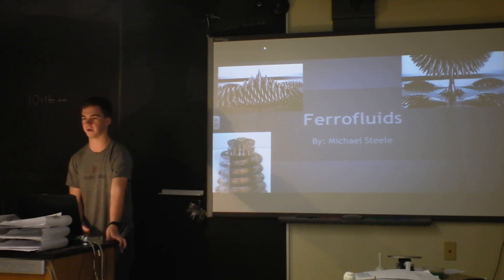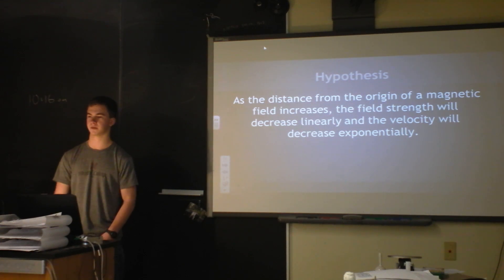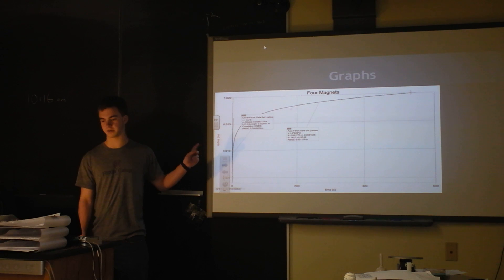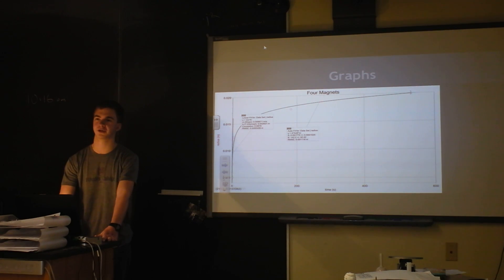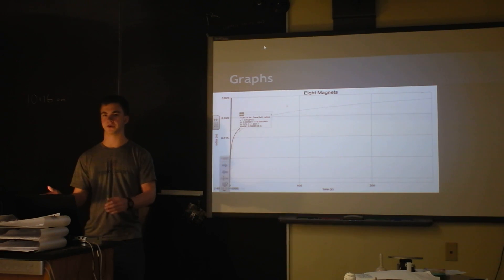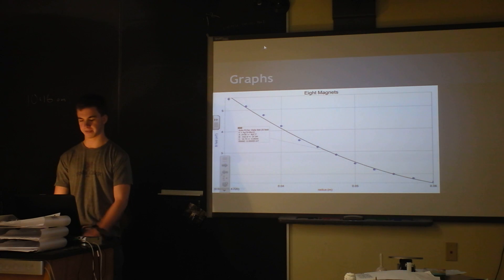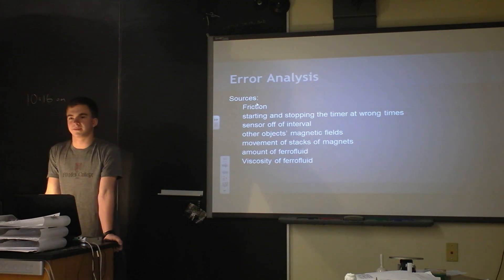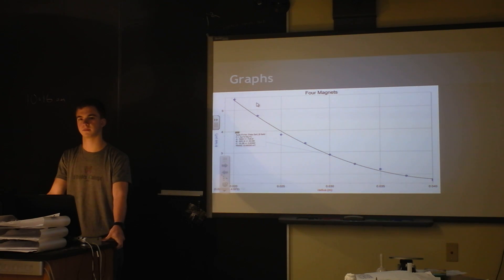Indie Lab - Homemade Ferrofluid Crawling Toward Neodymium Magnets like a Magnetic Slug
This student constructed a ferrofluid and studied how quickly it slimed over toward a magnet.